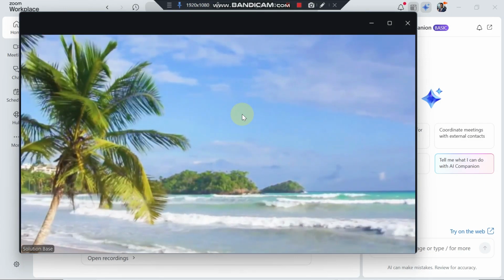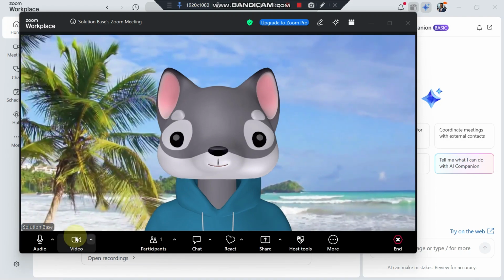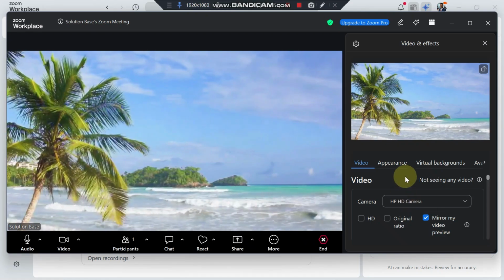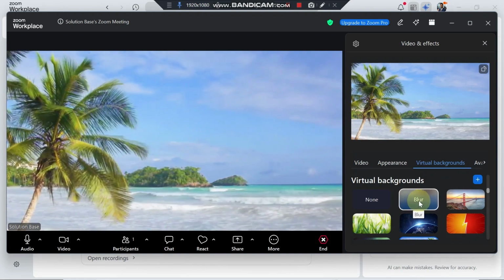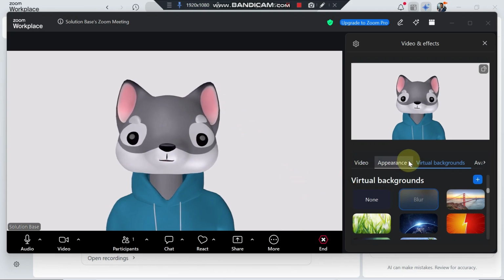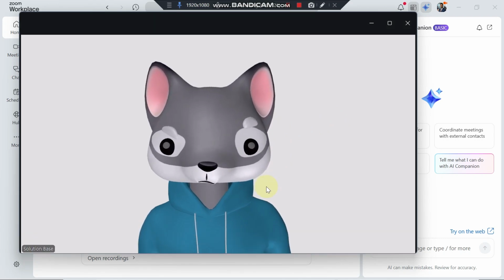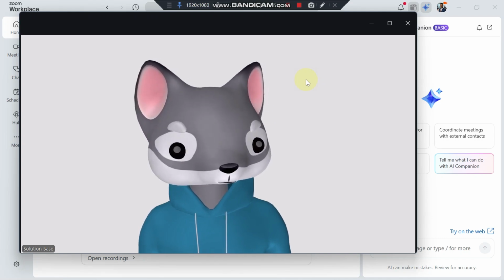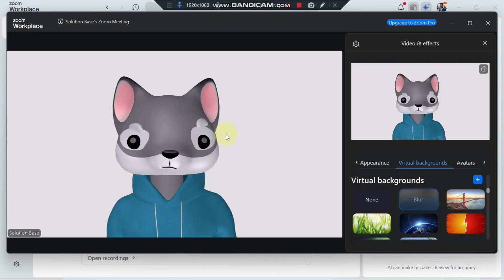How To Blur Your Background On Zoom 2026 Step By Step Beginner Tutorial [2026 GUIDE]